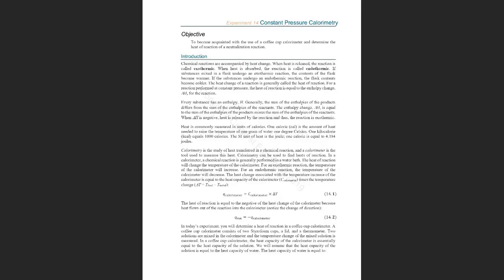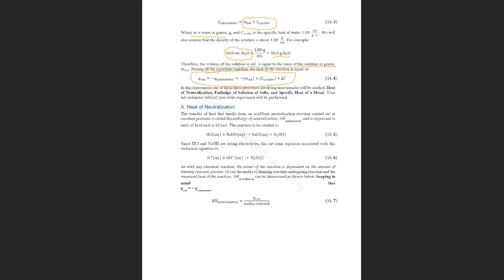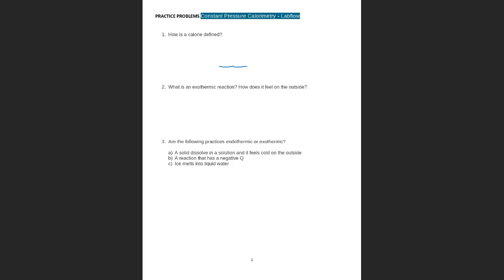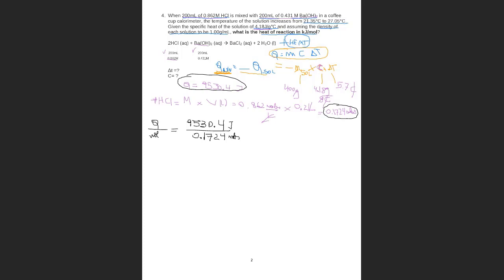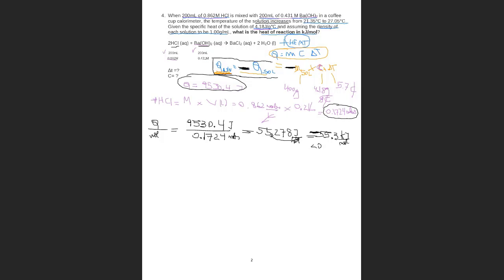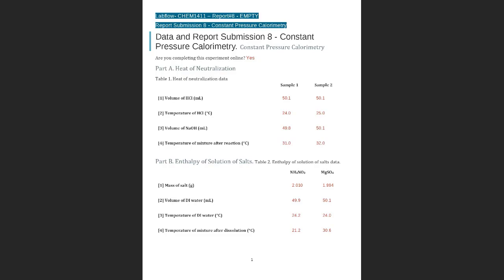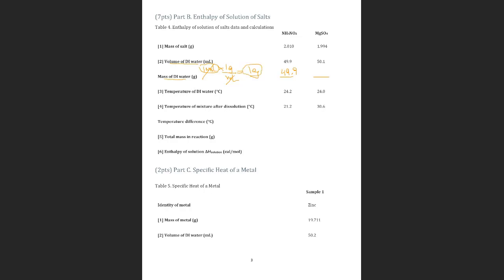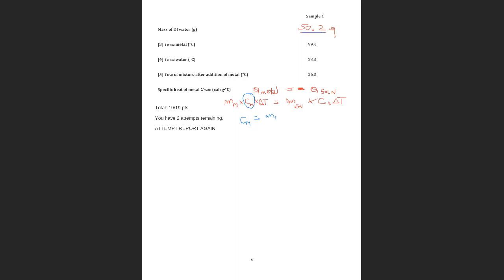CHEM 1411 Labflow Review #9: Constant Pressure Calorimetry